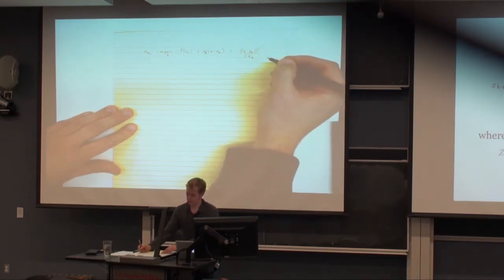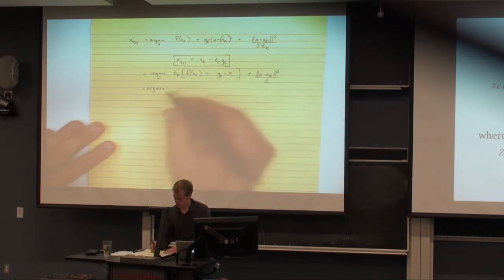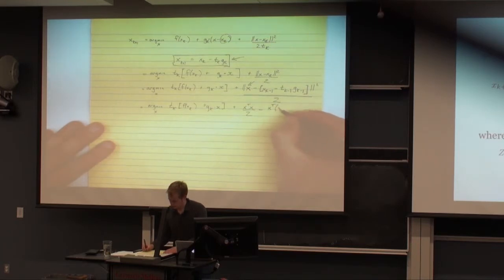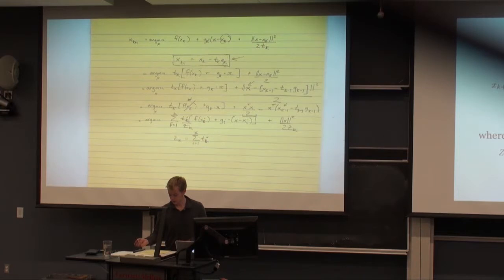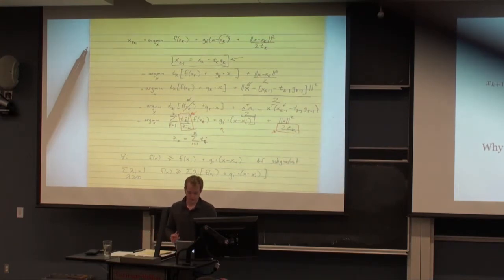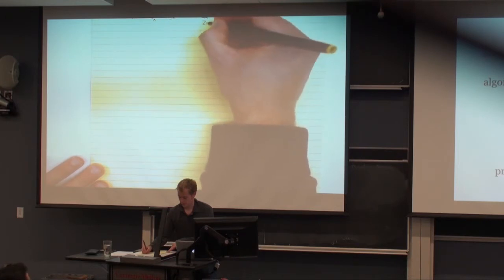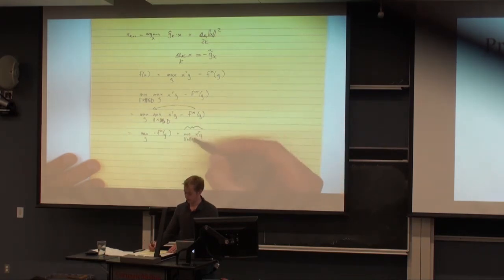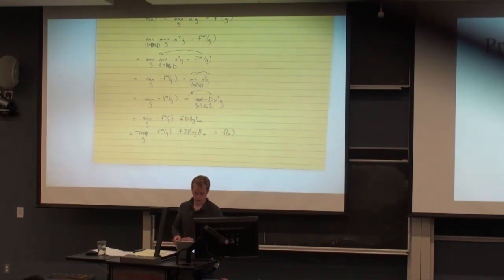Lecture 27: Dual Averaging